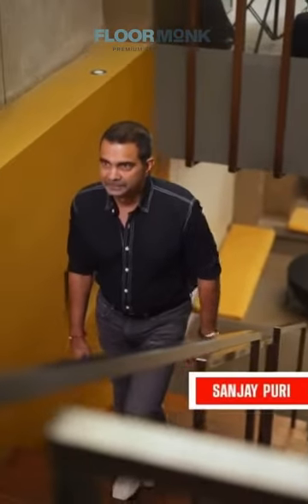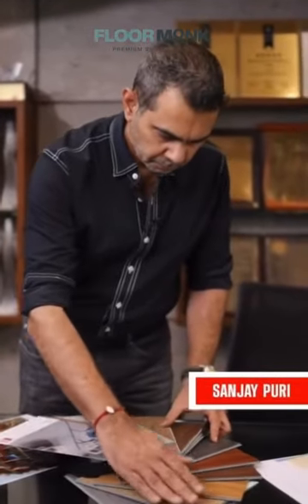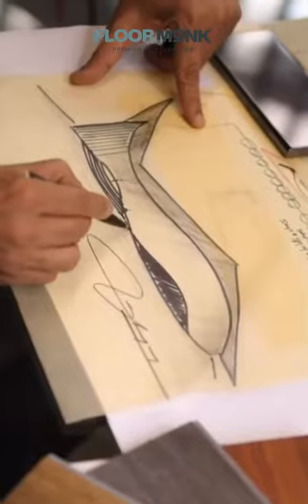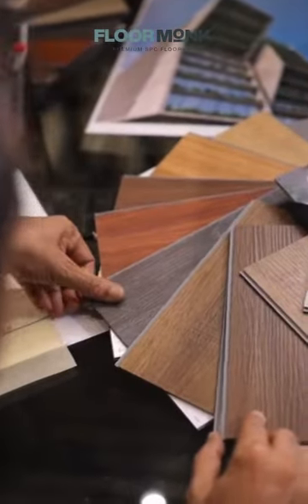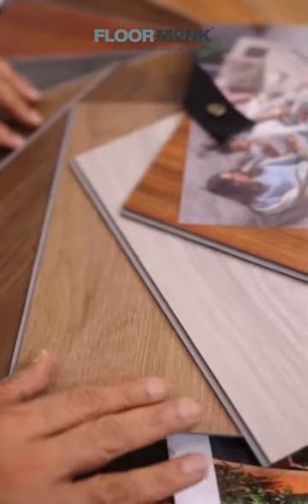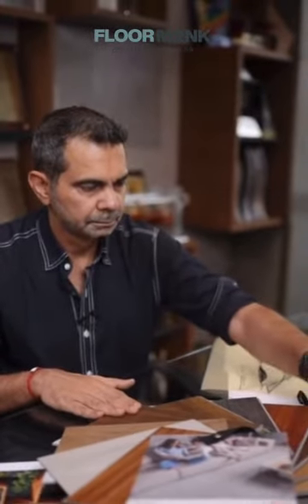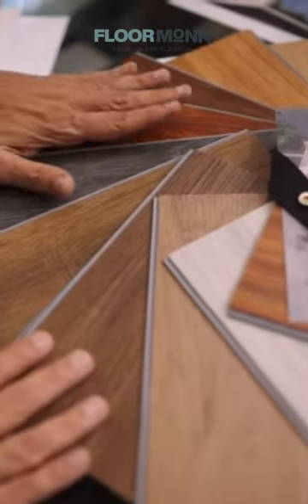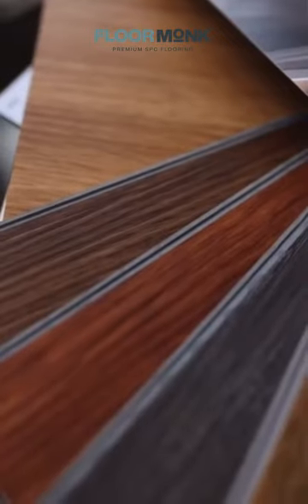SPC flooring for Modern lifestyle | Flooring Expert | Easy to Clean | Sanjay Puri Architects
𝐒𝐚𝐧𝐣𝐚𝐲 𝐏𝐮𝐫𝐢 𝐚 𝐫𝐞𝐧𝐨𝐰𝐧𝐞𝐝 𝐚𝐫𝐜𝐡𝐢𝐭𝐞𝐜𝐭, 𝐫𝐞𝐯𝐞𝐚𝐥𝐬 𝐭𝐡𝐞 𝐬𝐞𝐜𝐫𝐞𝐭 𝐭𝐨 𝐚 𝐦𝐨𝐝𝐞𝐫𝐧 𝐥𝐢𝐟𝐞𝐬𝐭𝐲𝐥𝐞!!😀👍SPC flooring is the answer to today's busy lifestyle😊It's easy to clean, reduces noise, and adds an authentic style to your space🤩